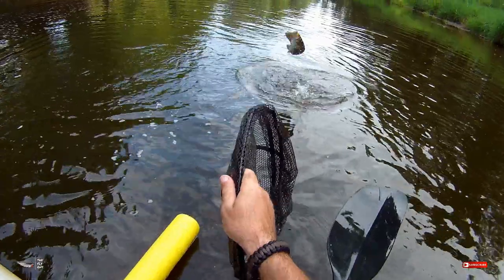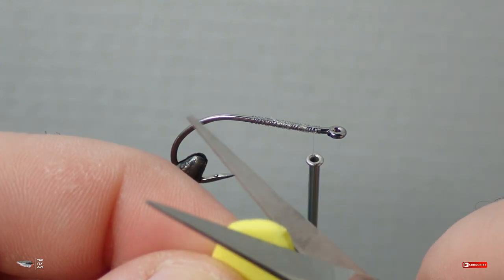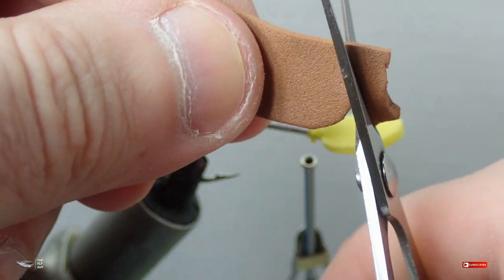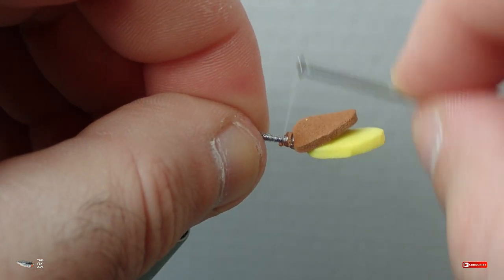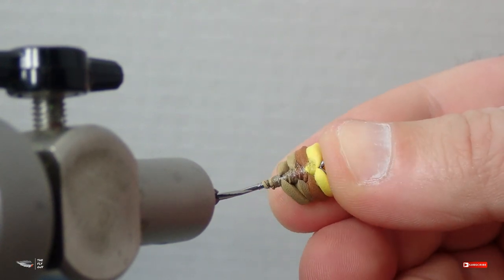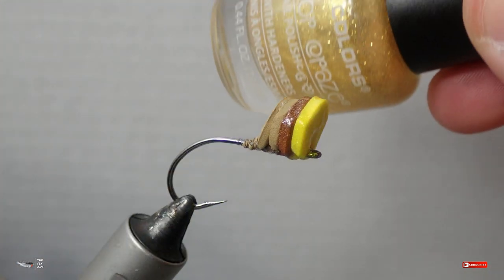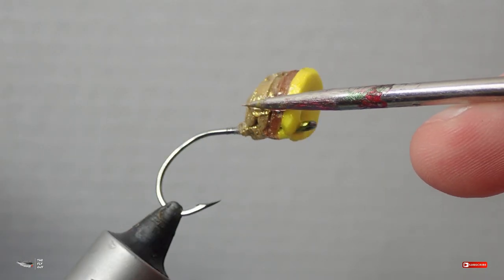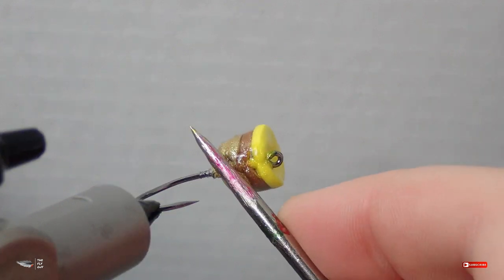Make A Simple Flat Foam Popper Head - Bass Fly Tying - The Fly Guy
This video will give brief, step by step instructions on how to construct a simple foam popper head.  Poppers are great for bass and this flat-faced popper head makes noise.  This specific popper head is from one of my go-to smallmouth flies, The Popping Bugger.